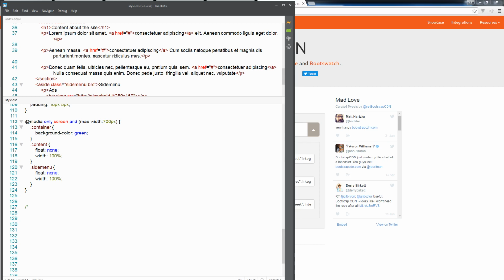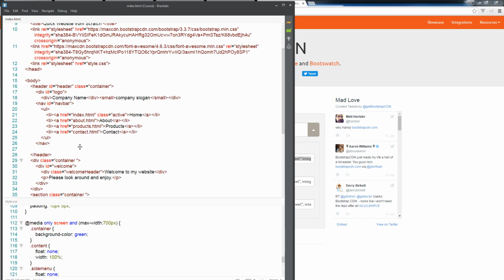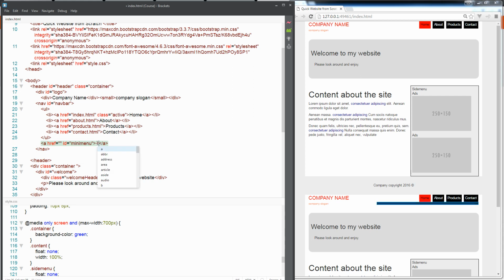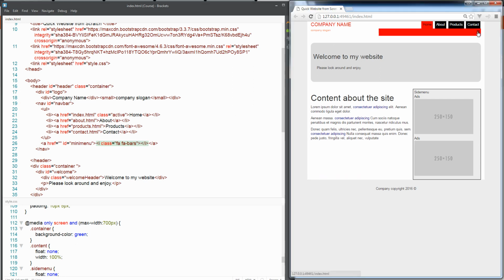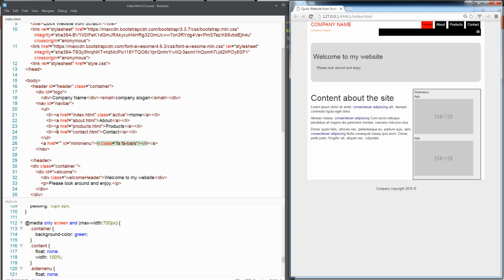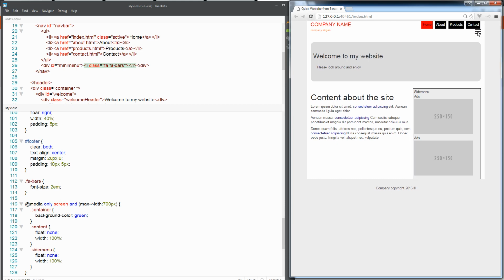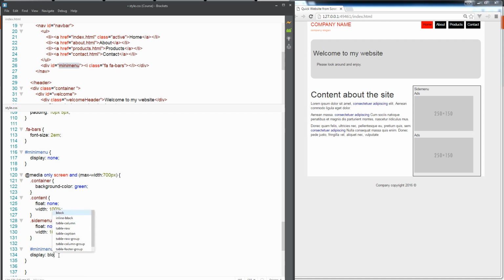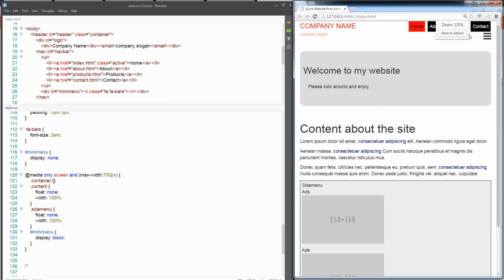How to make IT responsive to a website